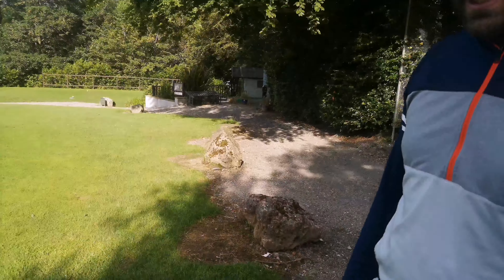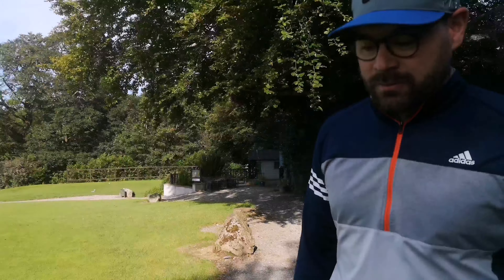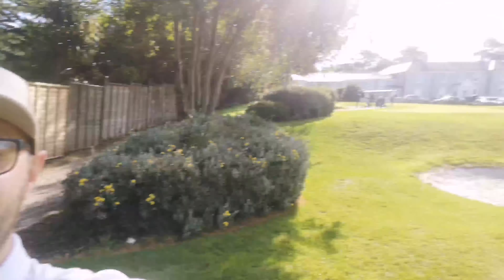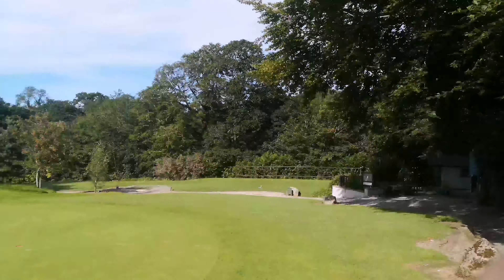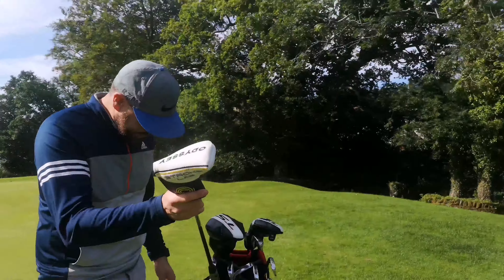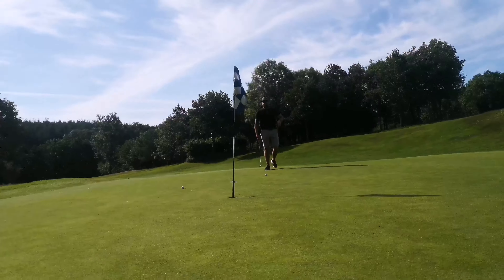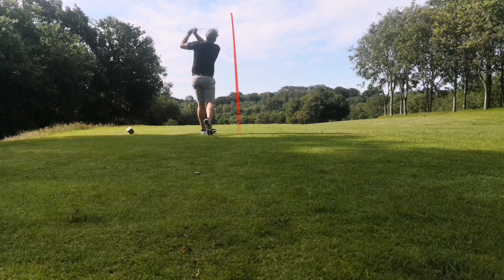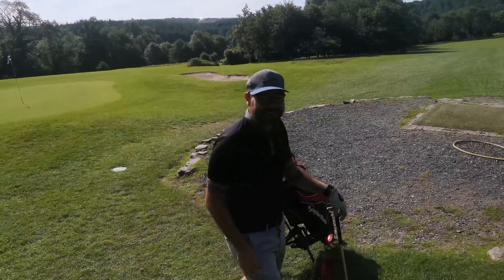The Challenge Series | Match 4 | Unbelievable | Play Off Holes | Elfordliegh Course Match Play Vlog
Back at it again with the challenge series.

Today i face 14 handicap Shaun Walpole in a very tight and exciting match play.

Can i finally break this curse and get my first win on the challenge series. So far its played 3 lost 3, it's looking bleak but can i get that big WIN?

Join me and lets find out!!!